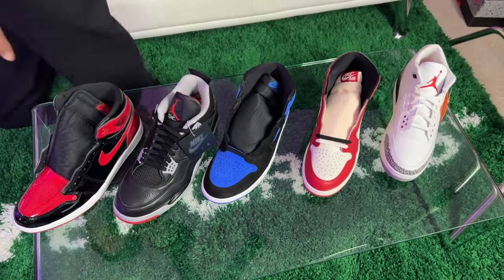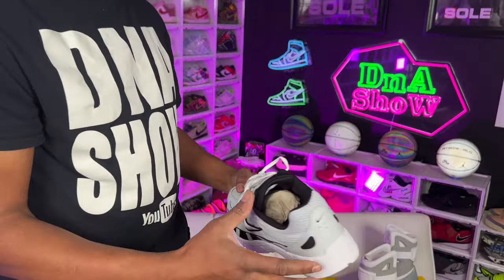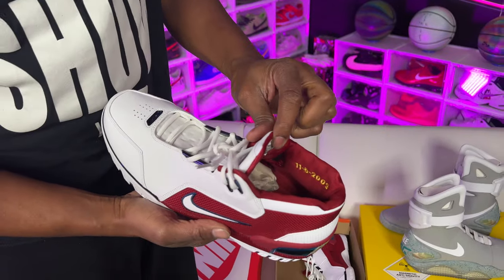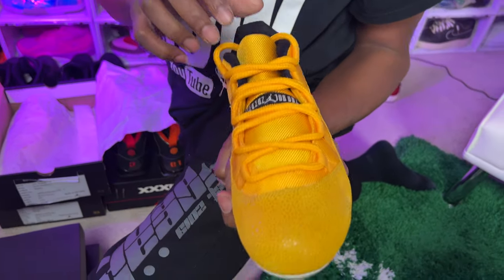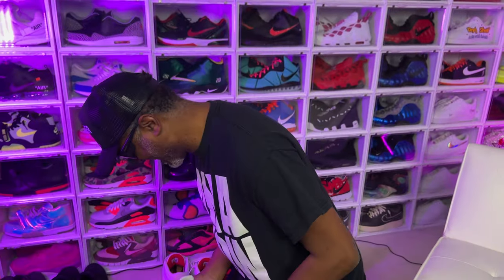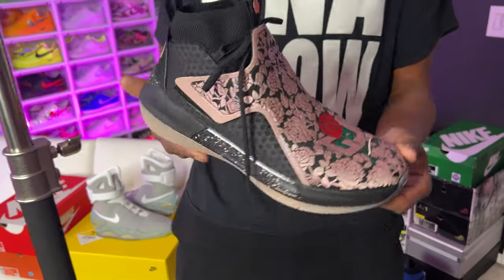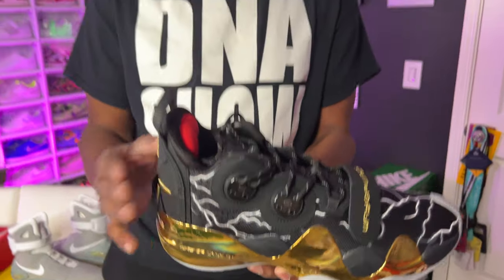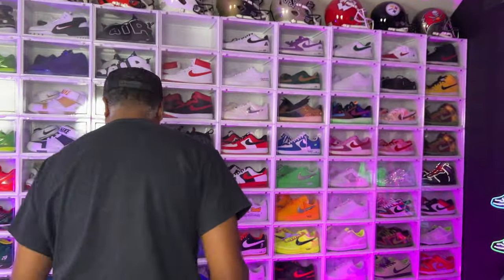No Way He Has These In His Sneaker Room